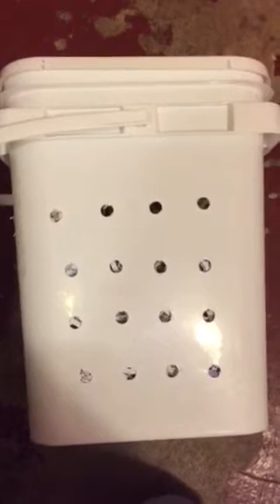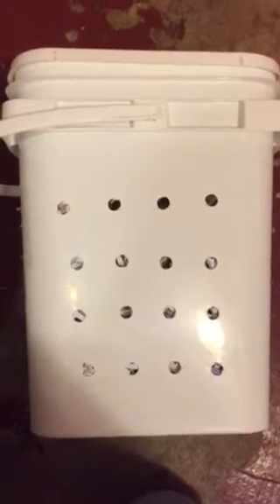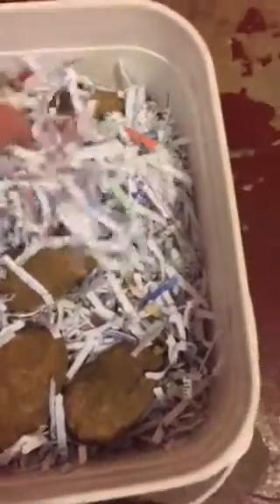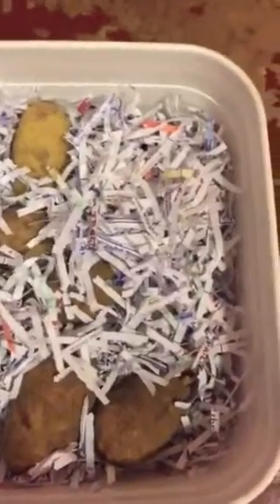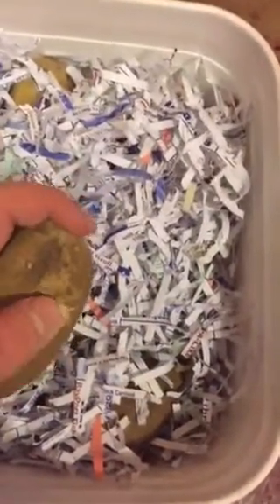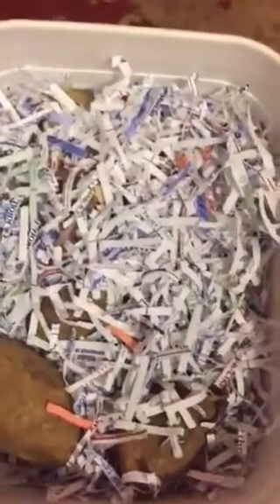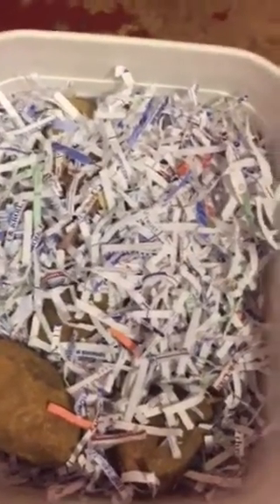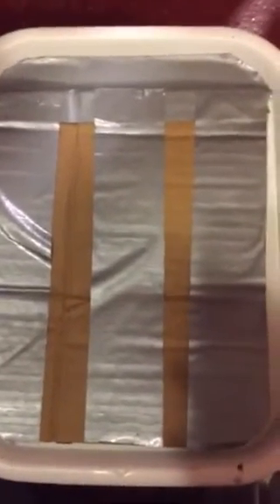Potato bucket storage.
A explanation of how to turn a plastic bucket into a storage unit for your root vegetables.

Potato clamp old tech potato storage. Another potato storage technique.